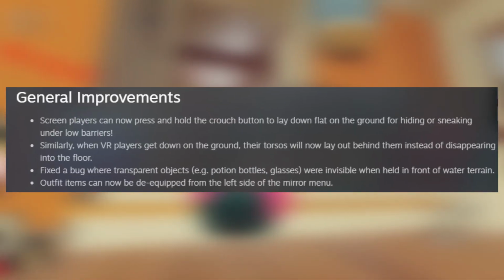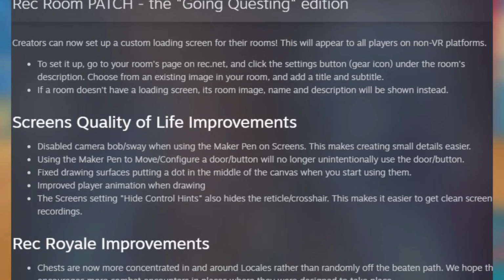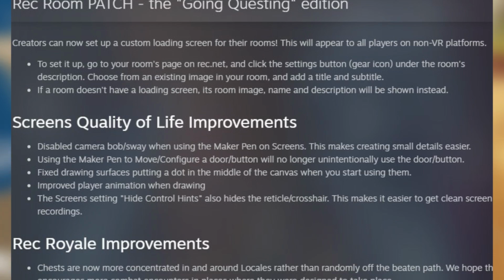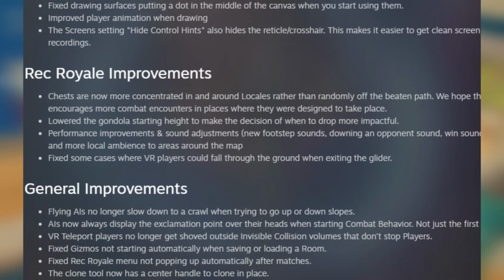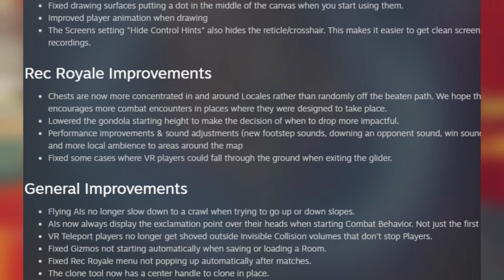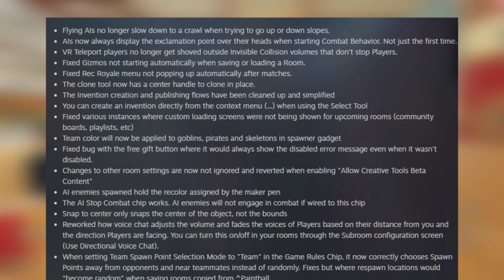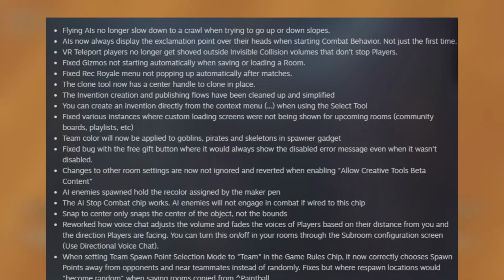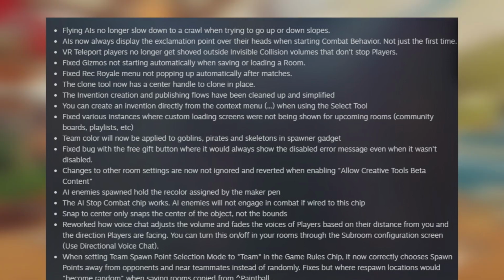*NEW* Crawling Update! - Rec Room News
Today's video I go over all the updates on the new patch the ''Going Questing''

Thanks for reading if you did!
Have a great day, and stay Aquatic!